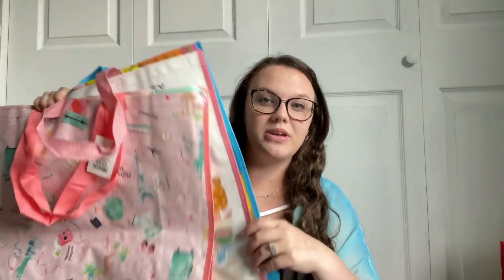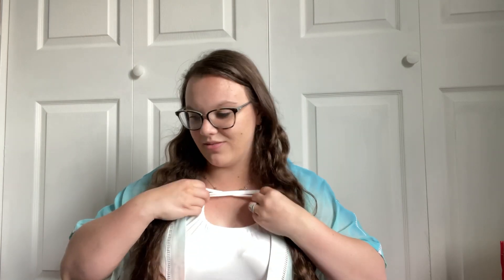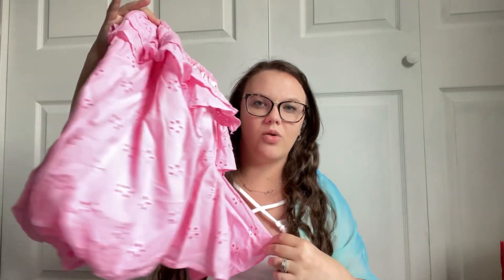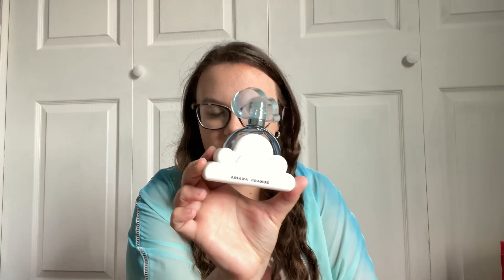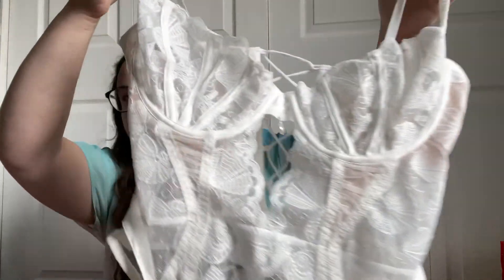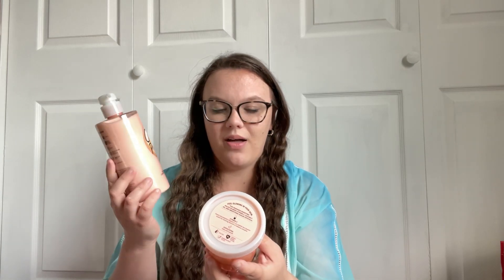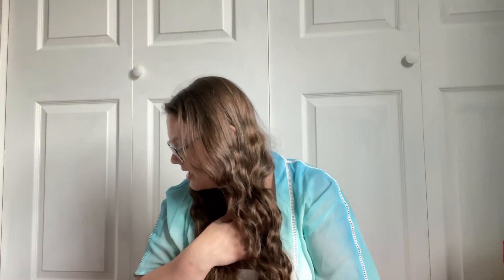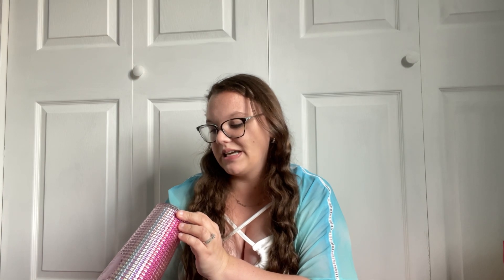Mini Collective Haul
I had a couple of goodies sitting and waiting to make an appearance so here they are ! I hope you guys enjoy and remember to always be kind :)